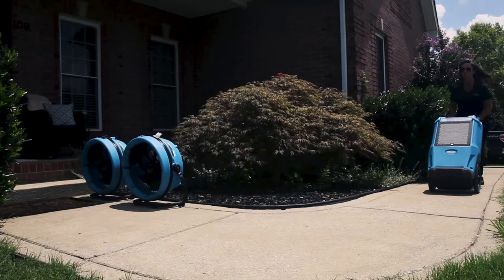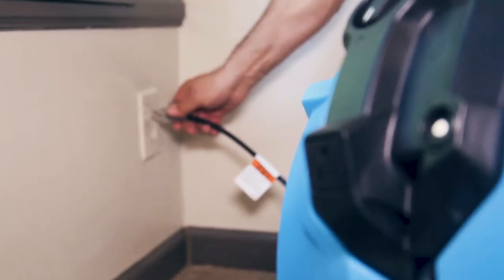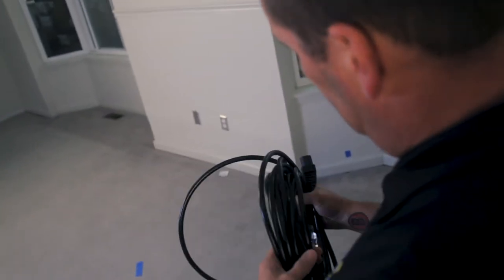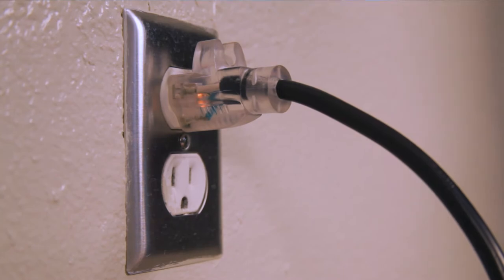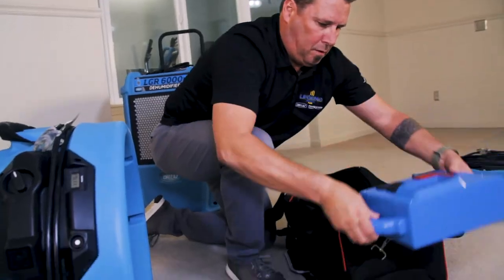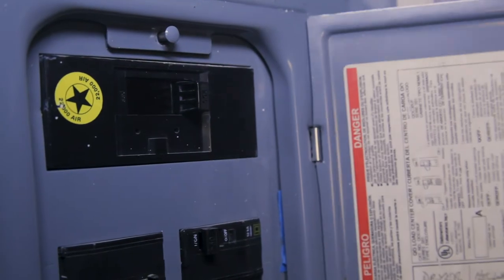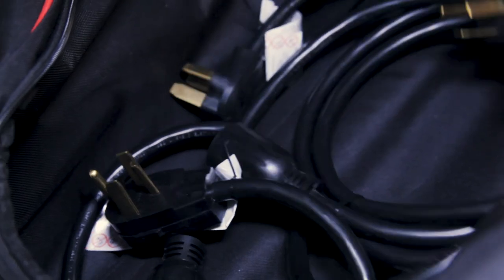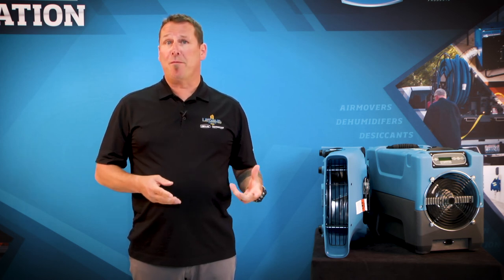Managing Jobsite Power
Key safety tips and practical advice for making the most of the electrical power available on the jobsite, whether residential or commercial. Includes calculating loads and power costs, proper grounding, cord inspection and management, and power source alternatives. Great training or refresher for field techs!